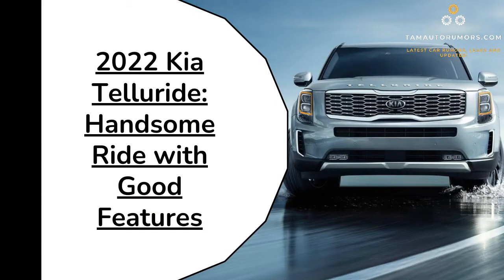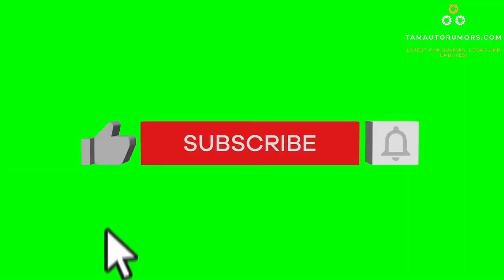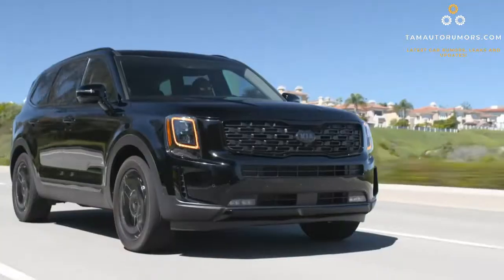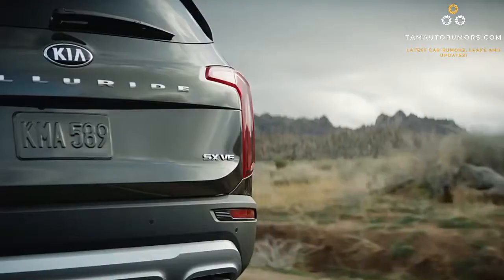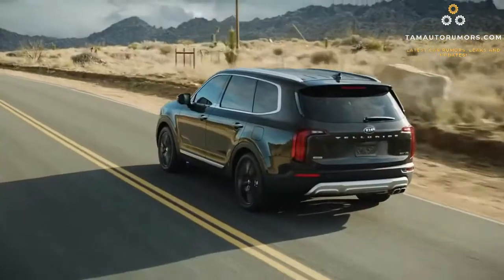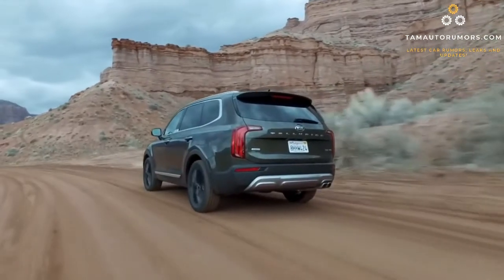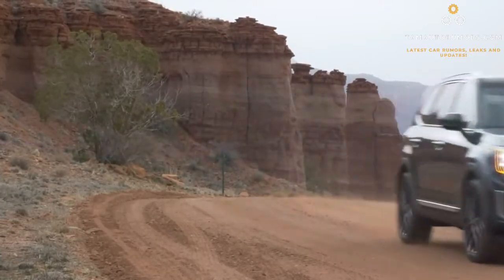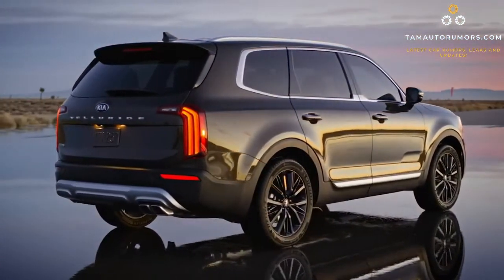2022 Kia Telluride: Handsome Ride with Good Features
2022 Kia Telluride comes as a crossover SUV (with three row arrangement) that can accommodate 7 to 8 people at once. The top trims are packed with luxury features. No wonder if Telluride was awarded the Best Car to Buy in 2020. It is considered a worthy competitor against Hyundai Palisade, Ford Explorer, and Honda Pilot.